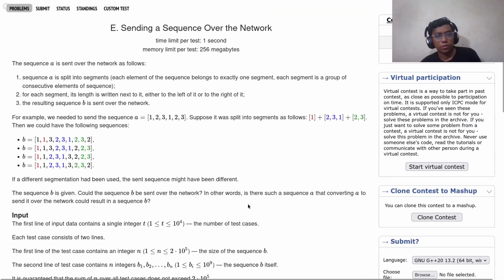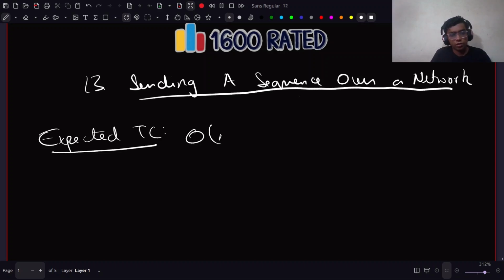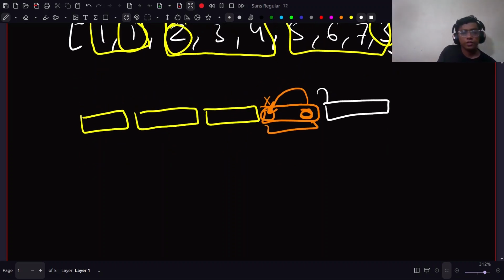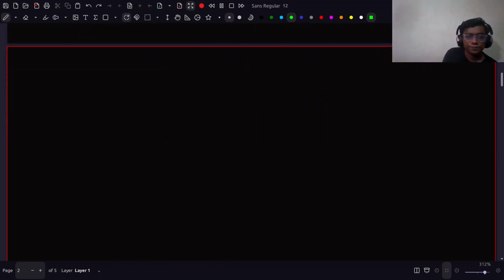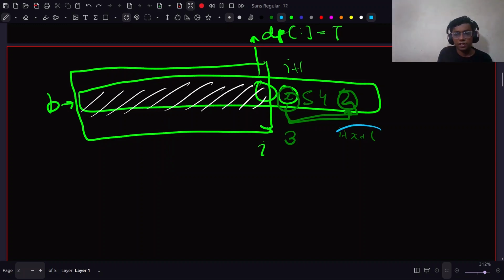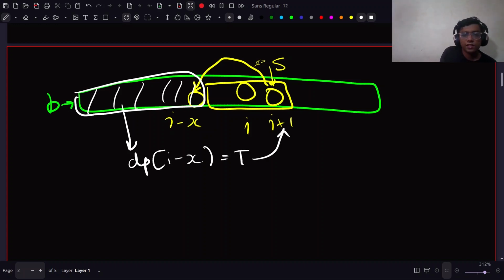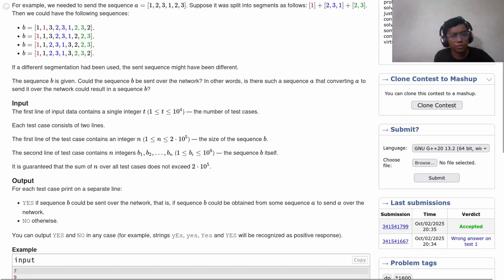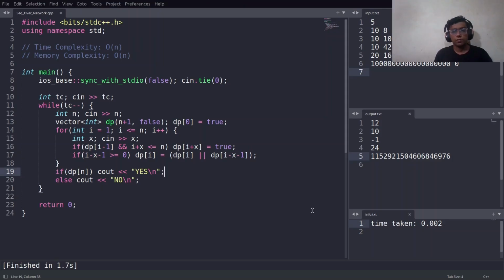#13 Sending a Sequence Over the Network | Video Solution | 1600 Rated | TLE CP-31 Sheet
In this video, we will cover Problem #13 - Sending a Sequence Over the Network of the 1600-rated problems from our TLE’s CP-31 Sheet - by Priyansh Agarwal.

Timestamps-
00:00 Reading the problem
02:05 Approach
11:41 Code